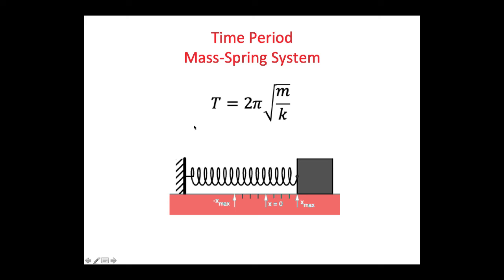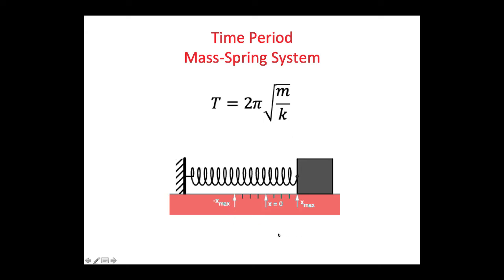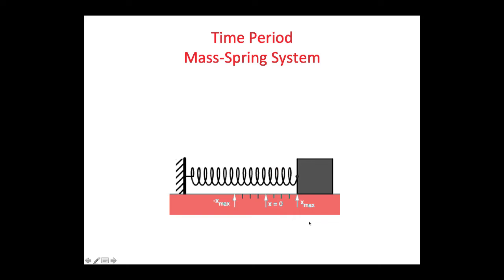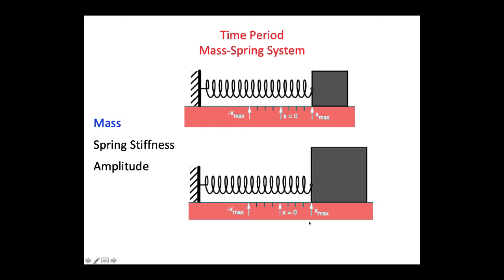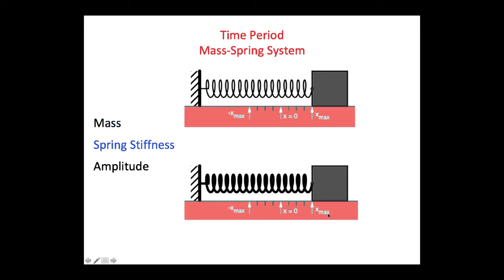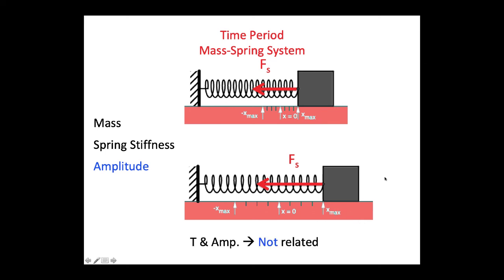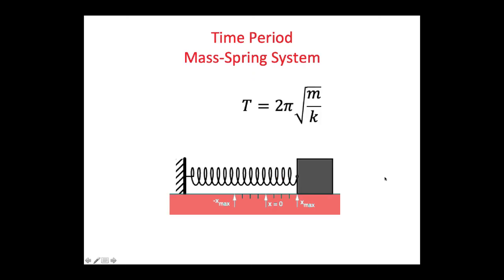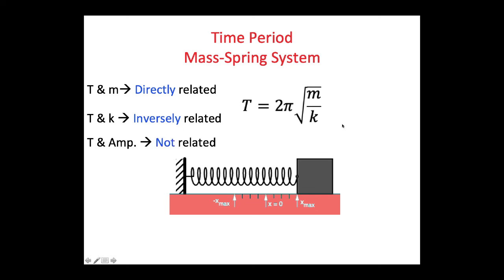Understanding Physics Formulas : Period of Mass-Spring System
Formula for time period of mass-spring system: How to understand it conceptually and develop physical intuition?